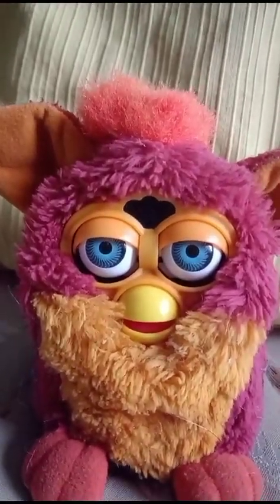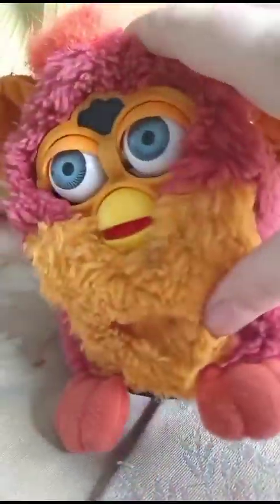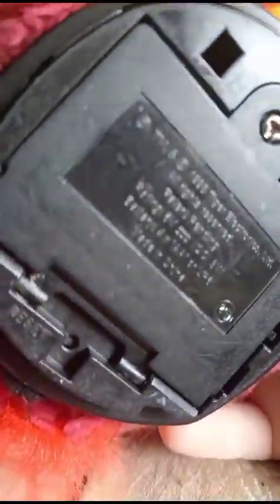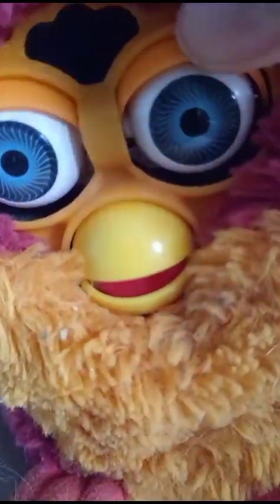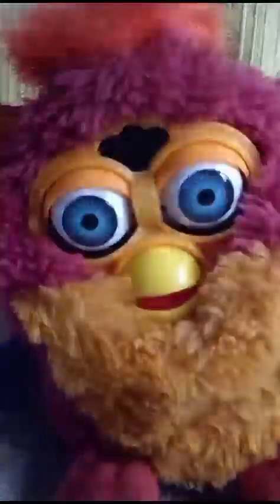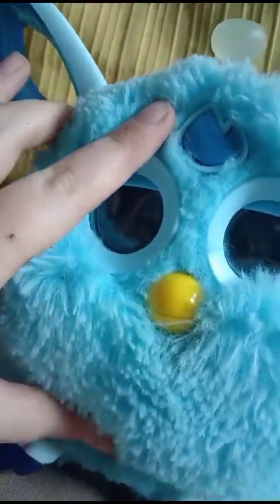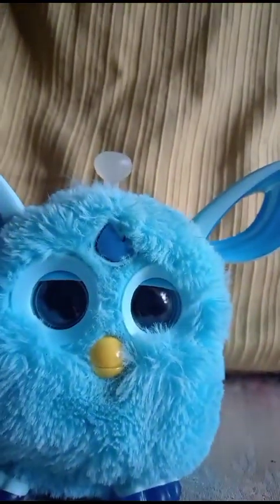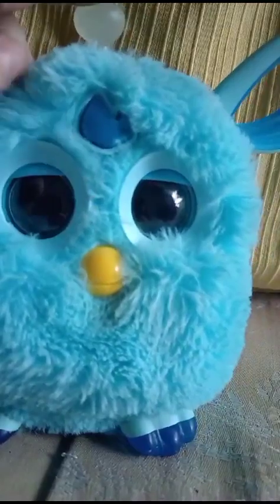all my furbys